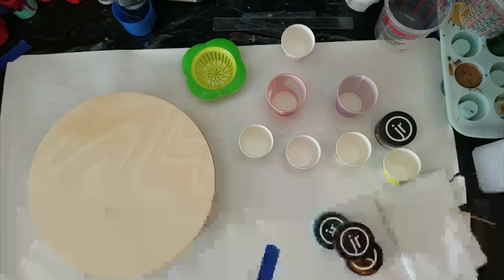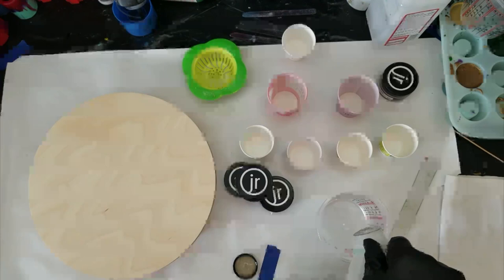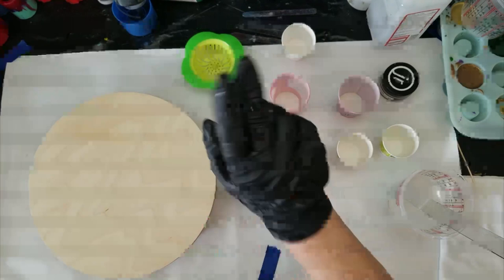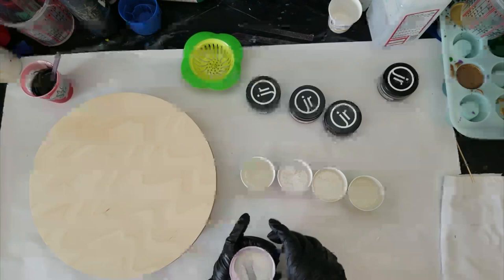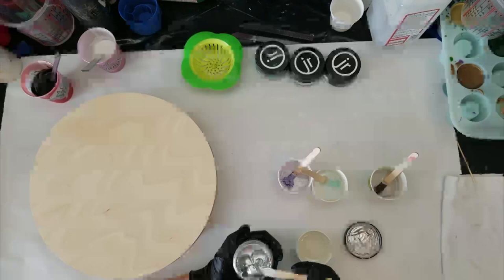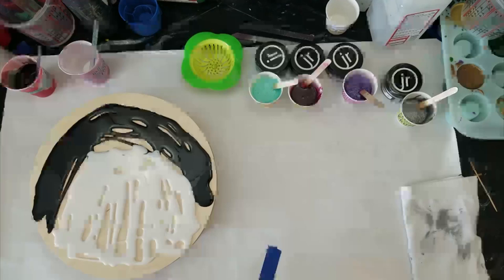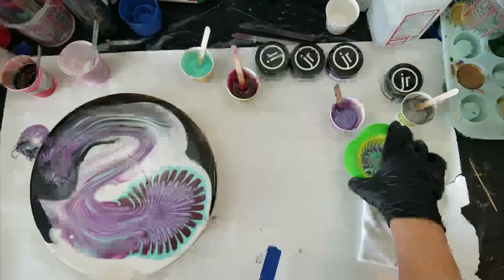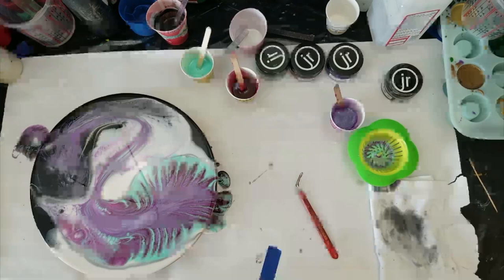#54 A New Sink Strainer Pour With Resin | Resin Pouring | Resin Tutorial | Resin For Beginners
Today's video is a different way to use a sink strainer in a resin pour.  The results are amazing!!

The "Paint It Forward" campaign is where artists on YouTube give shout outs to other channels just starting out.

My shout out today is

Materials used in this video are Just Resin Lavender Luster, Breakfast at Tiffany's, JR Plum and Aluminum and Stonecoat Countertos white and black base tints.  I almost always use Stonecoat Countertops Art Coat resin which is sold at their

Thank you for tuning in and THANK YOU for your support.  It means a lot to me.

Please let me know what you think and comment any suggestions you may have.  I hope you enjoy my video!